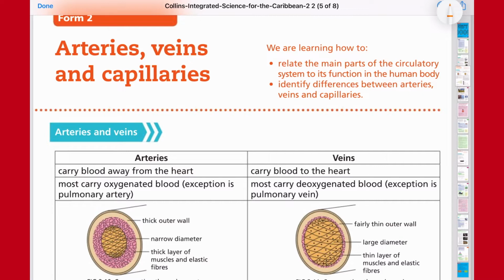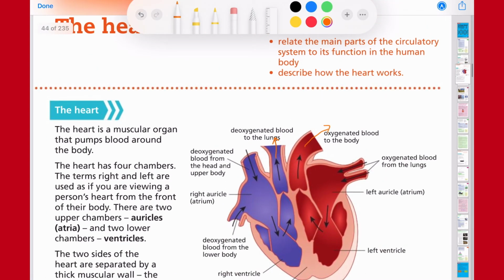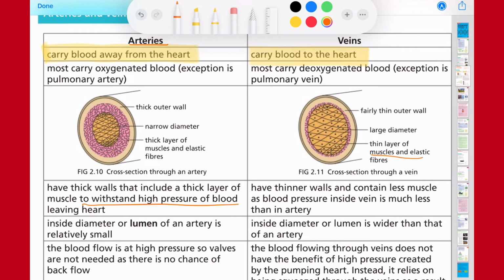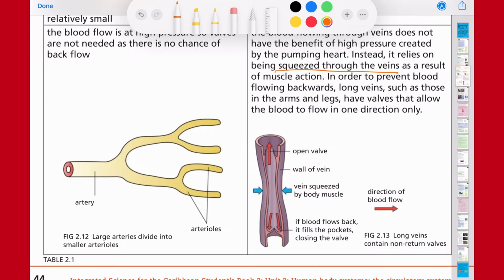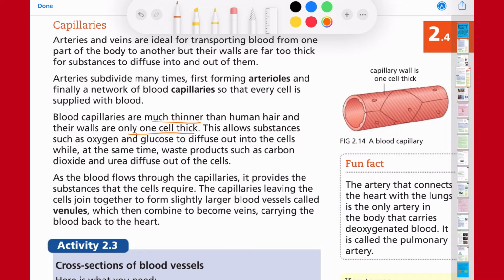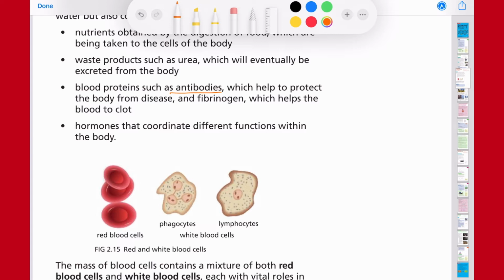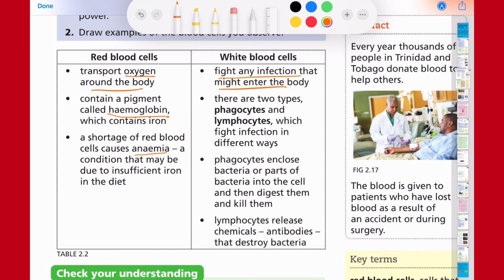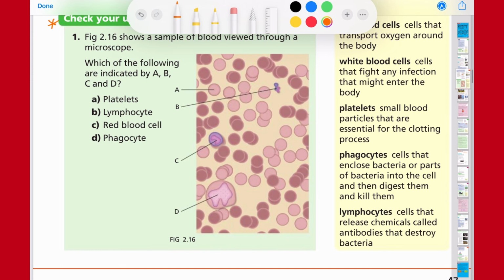Arteries, veins and capillaries. Components of blood